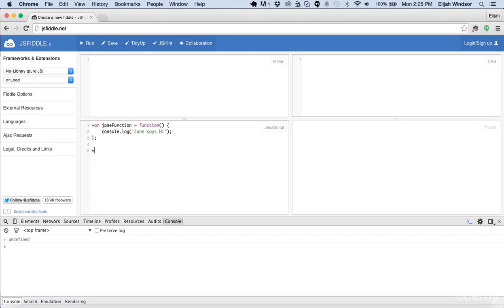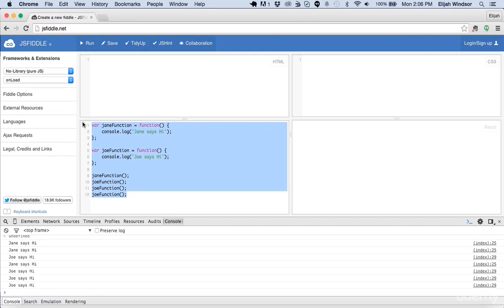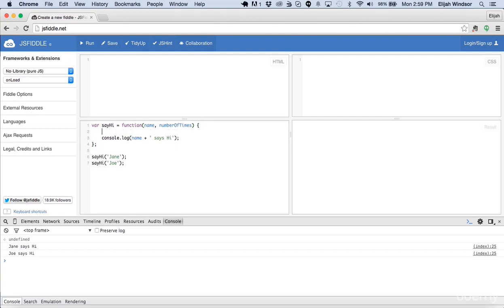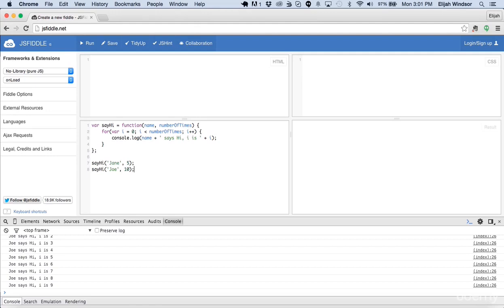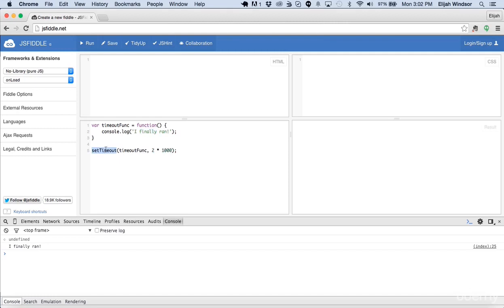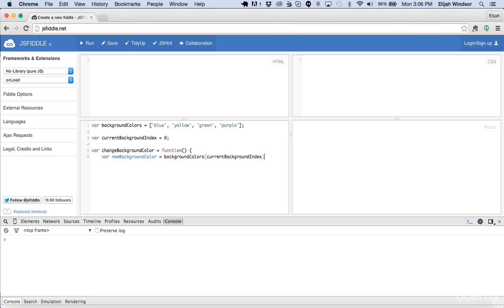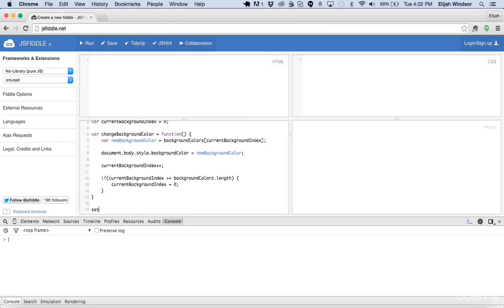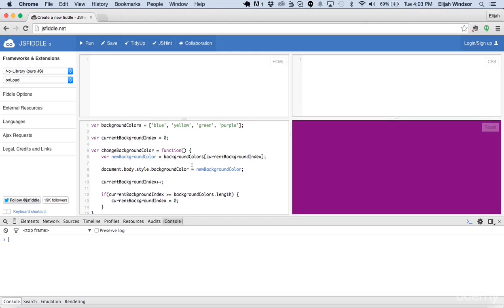Mastering Javascipt Lecture 8